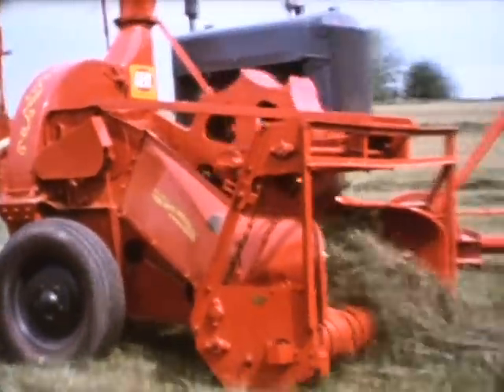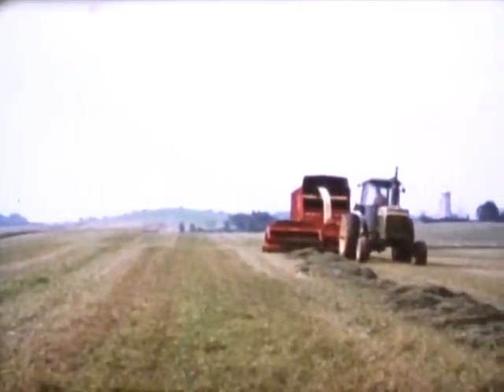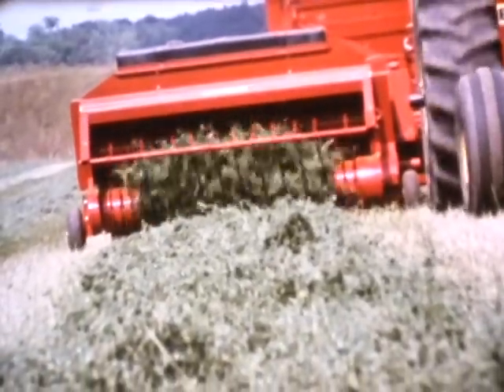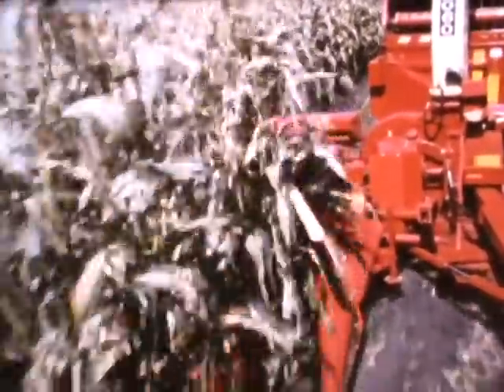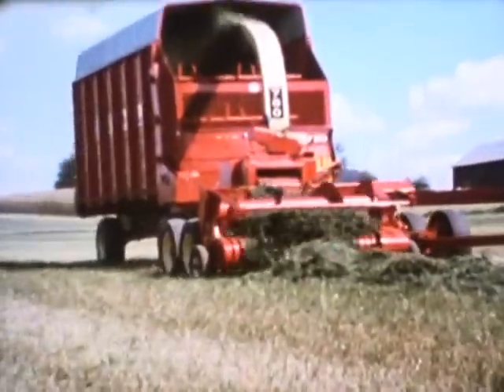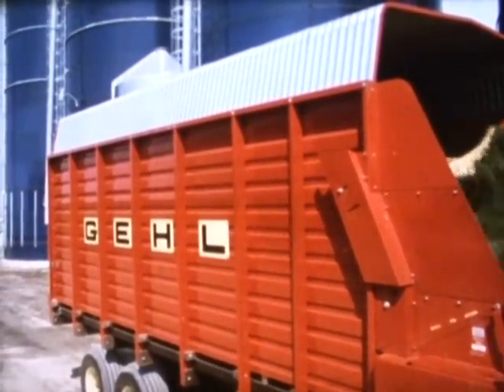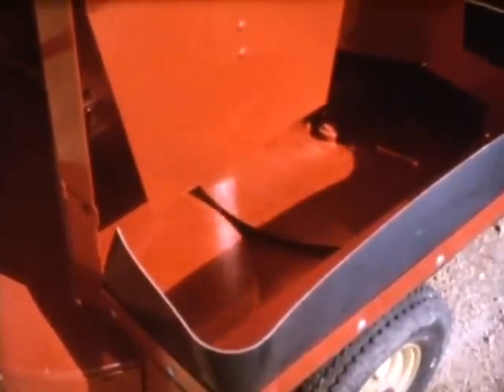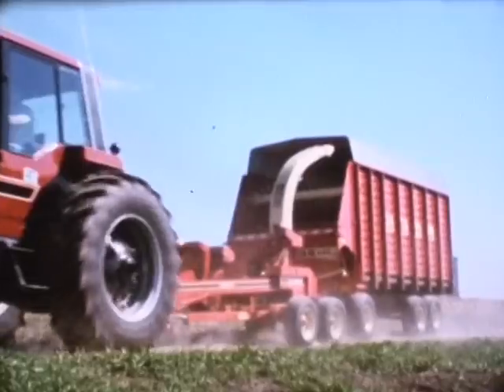State Of The Art Gehl Forage Harvesters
Another classic from the Gehl archives! Looks like quite a bit of John Deere power on the Gehl equipment to keep the Green fans happy & just a touch of the other colors to keep the rest occupied. It's great to see  the JD R in the beginning on the FH80 with the power unit. That had to make quite the sound out in the field.